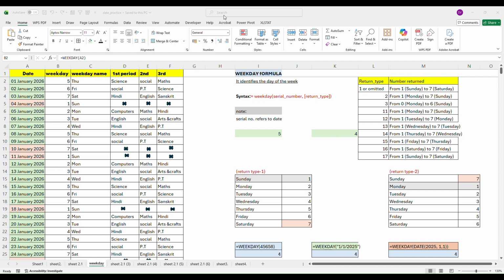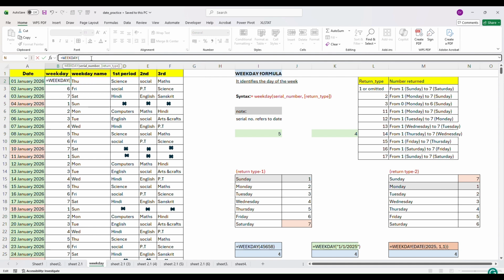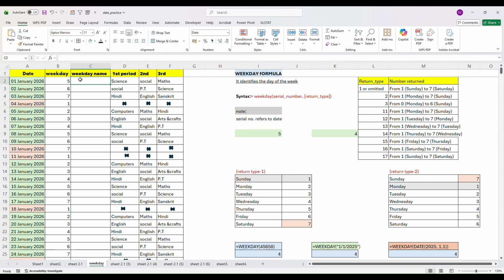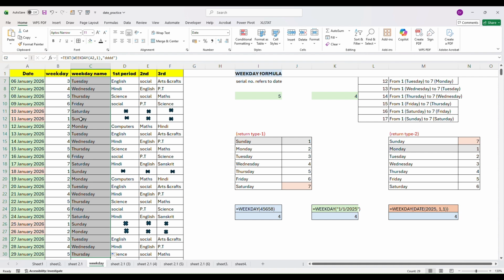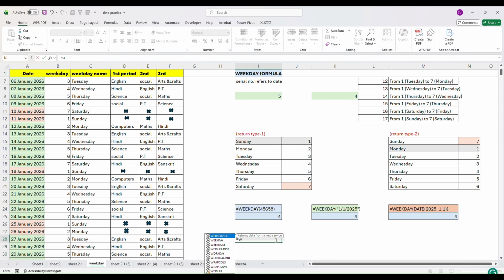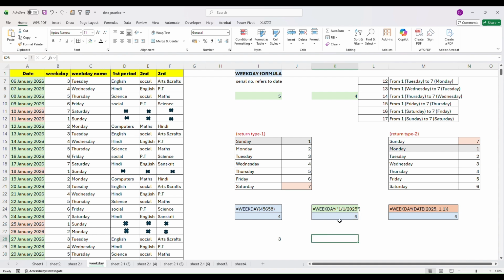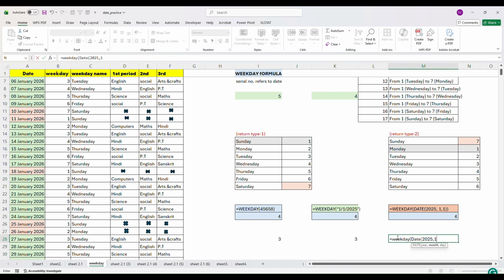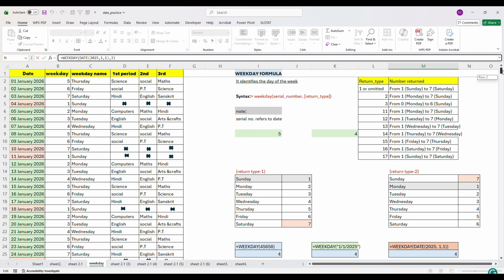Weekday formula in Excel